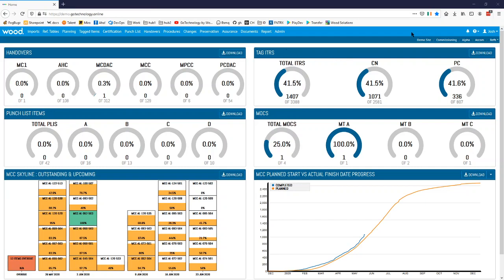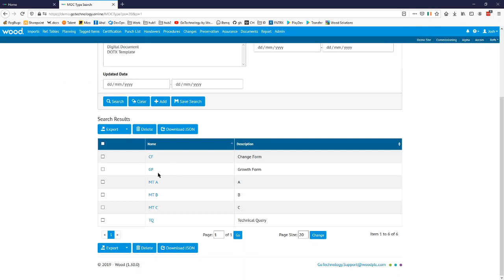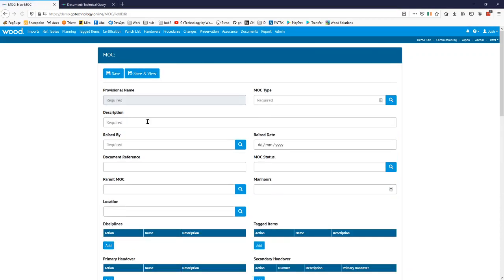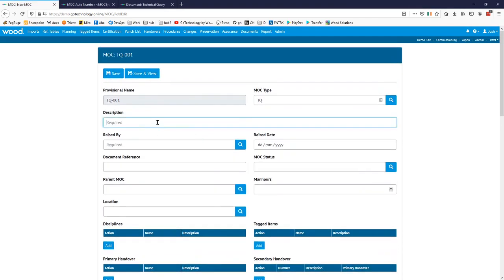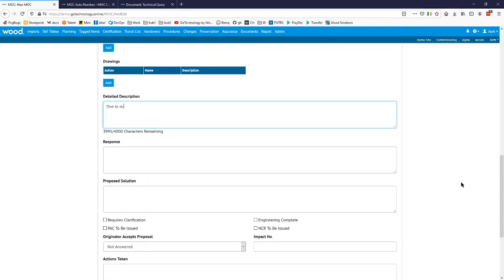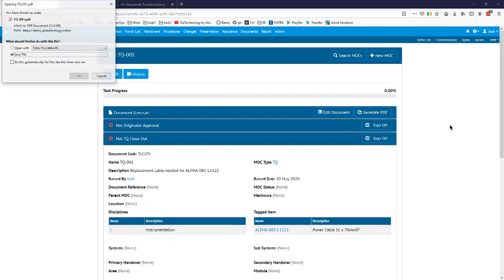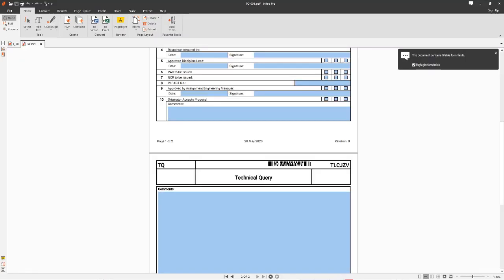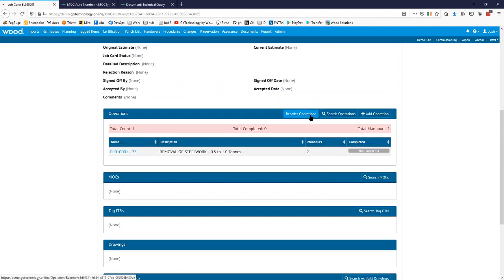GoTechnology hub2 v1.30 Release Video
GoTechnology hub2 is the successor to GoCompletions, GoCCMS and GOC. In this video we look at some of the new features and functionality included as part of version 1.30 which includes paperless Technical Queries, Growth Forms and other MOC items, as well as enhancements to Work Packs and Operations.